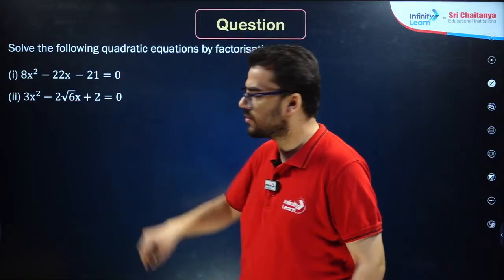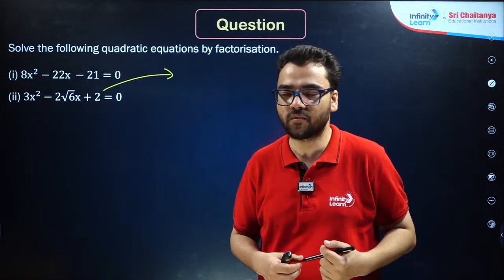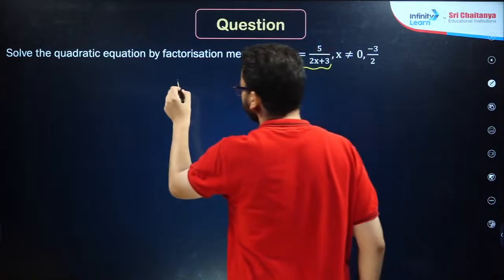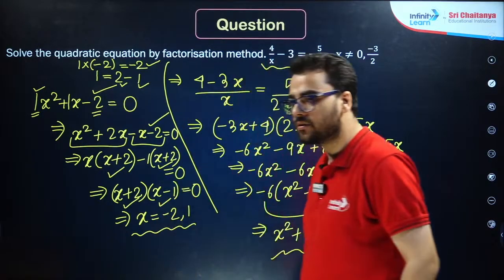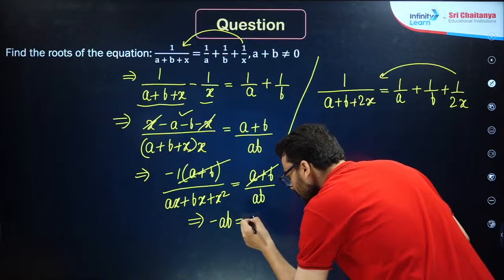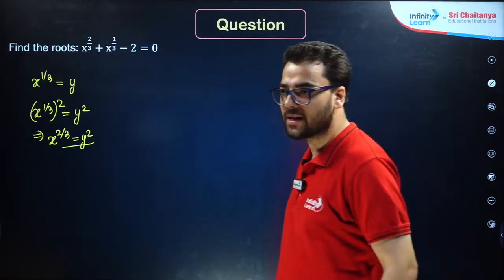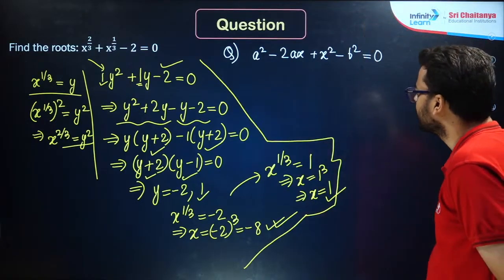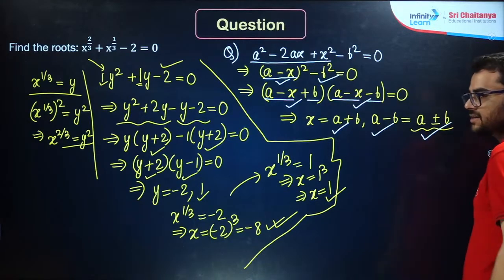Solving Quadratic Equations by Factorization | Class 10 Math | LIVE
Unlock the power of quadratic equations with 'Solving Quadratic Equations by Factorization' in Class 10 Math! Join us on an illuminating journey with Infinity Learn 9 and 10 as we demystify the process of factorization and its application to quadratic equations. From identifying factors to finding solutions, this video offers step-by-step guidance and practical examples to enhance your problem-solving skills. Whether you're revising concepts or diving into them for the first time, our expert explanations ensure clarity and mastery.

*FAQs*
►How to solve quadratic equations using factorization?
►What is the factorization method of the quadratic equation?
►What is the factorization of the quadratic formula?
►How to solve a quadratic equation by factorization method?

✦solving quadratic equations by factorization method
✦class 10 math preparation
✦how to solve quadratic equations by factoring class 10
✦quadratic equation factorization method trick